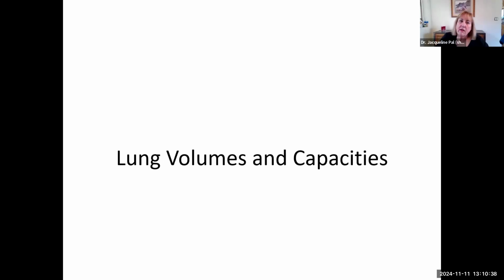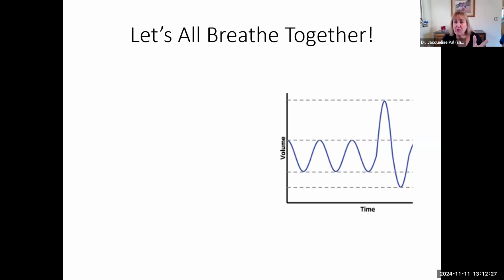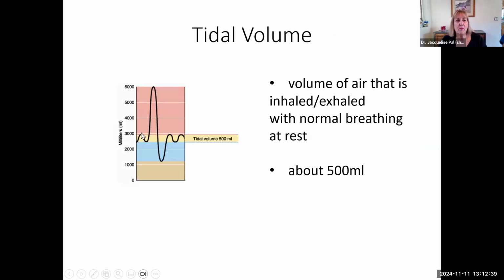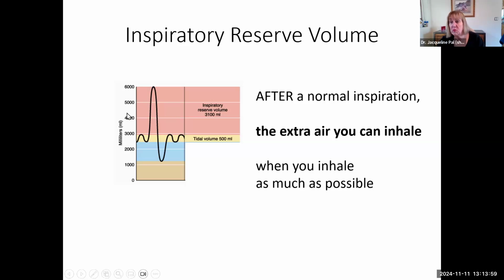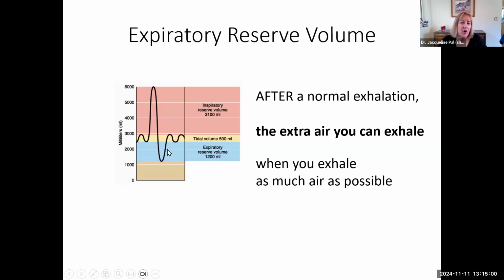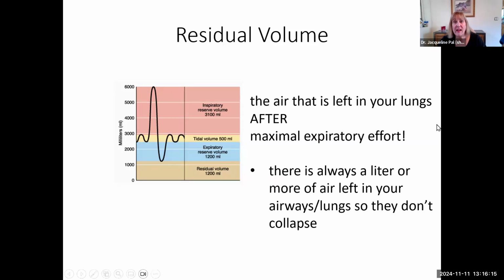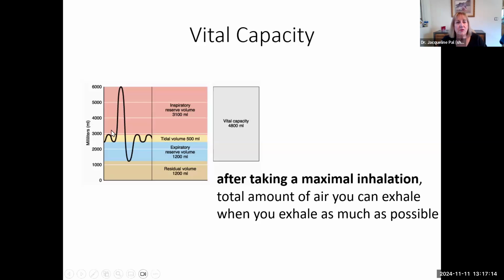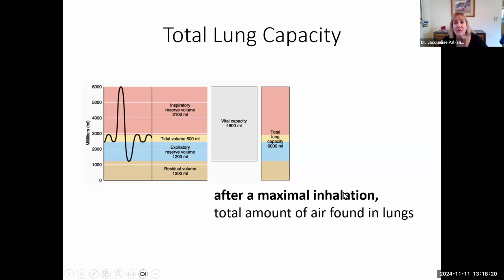hbio17d lung volumes 8 min